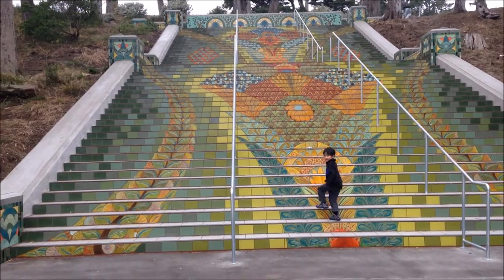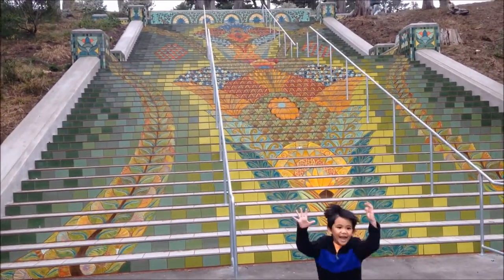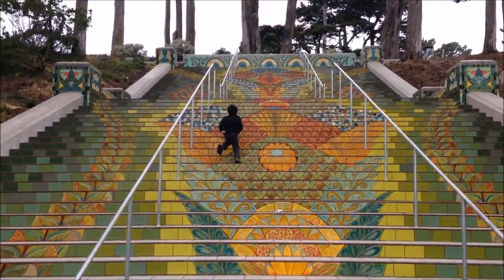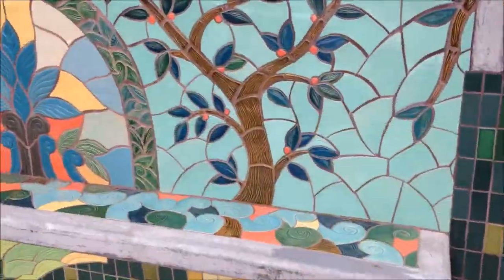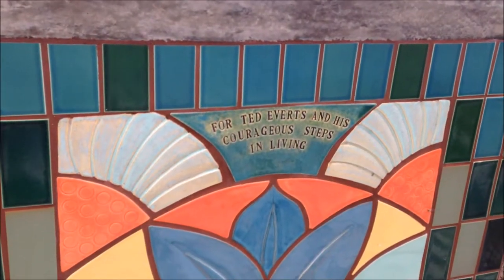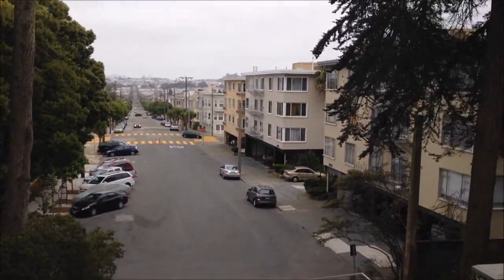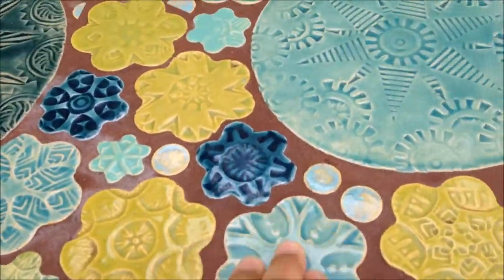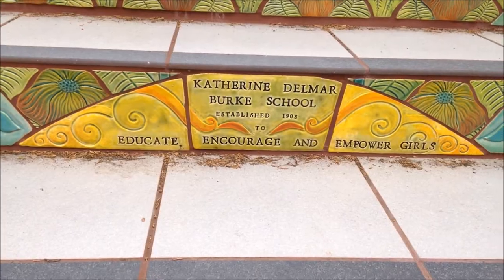Lincoln Park Tiled Steps, San Francisco